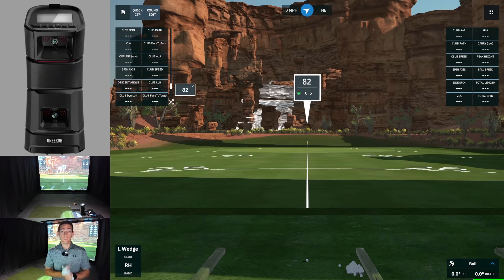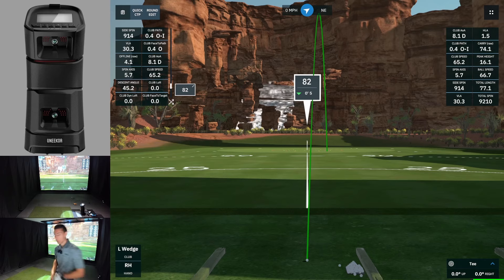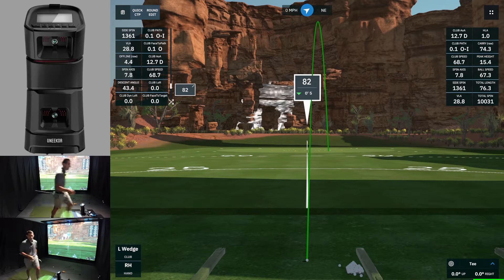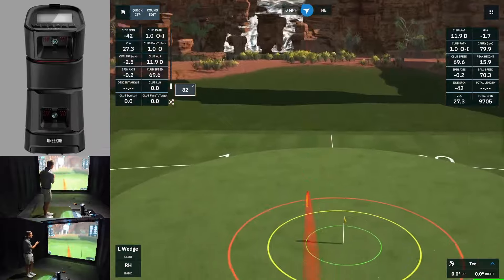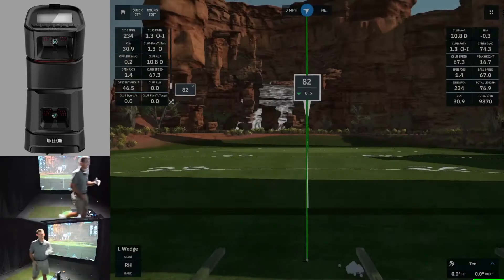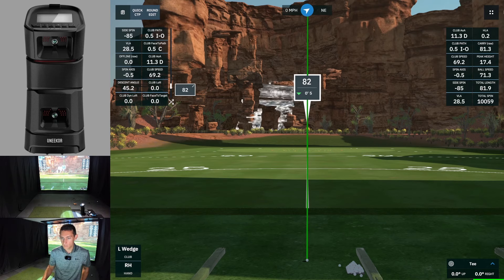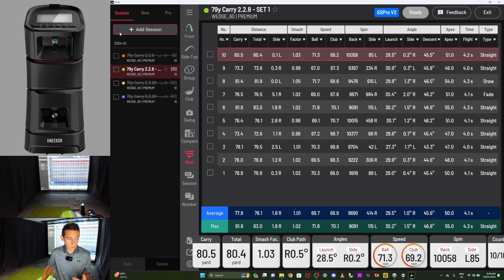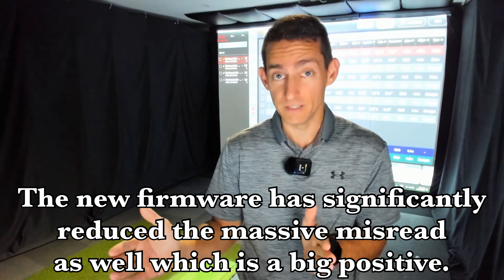Does the Uneekor Eye Mini have SPIN AXIS issues with the 2.3.26 firmware update?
In this video I take a deep dive into the recent 2.3.36 firmware update for the Uneekor Eye Mini. Let me know if you’re seeing any issues with the spin axis in the comments!

Cost $18.50 AUD (shipping included in the price) actual price calculated on the conversion rate of the day however rough prices are below:

USD - $12
CAD - $16
GBP - £10